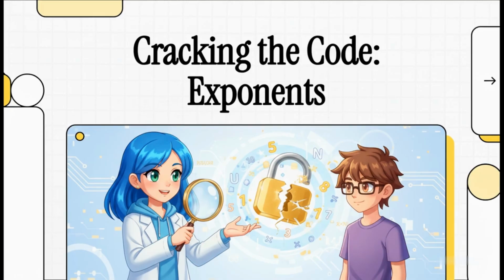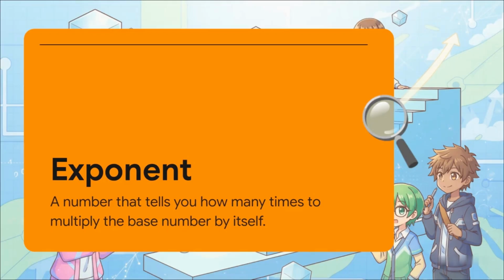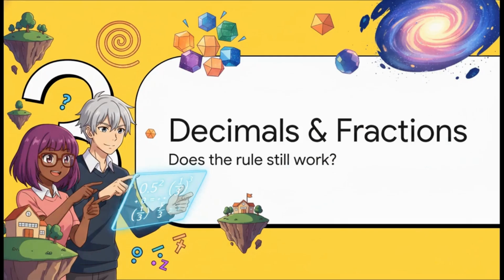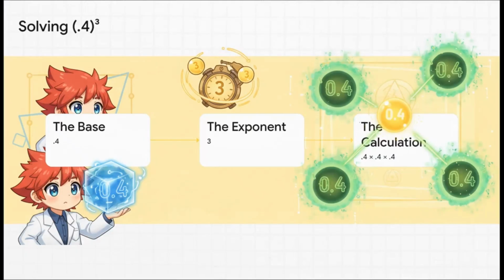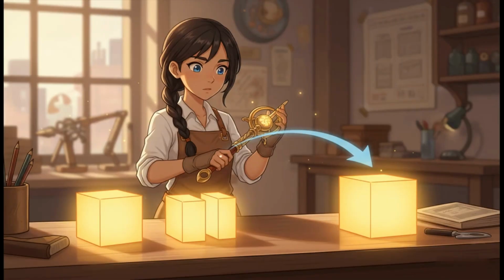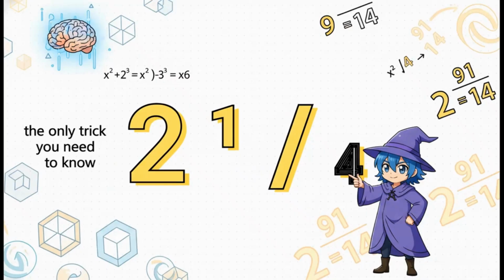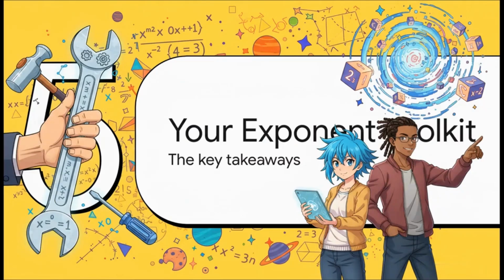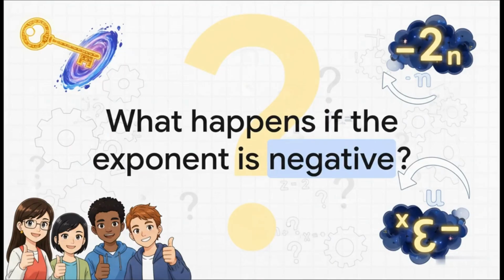1-1-3. Numbers, Sets & Operations: Bases, Exponents & Power (Examples)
A whole number raised to an exponent: 5^4, solved as 5 times 5 times 5 times 5 = 625.
A decimal raised to an exponent: (0.4)^3, solved as 0.4 times 0.4 times 0.4 = 0.064.
A proper fraction raised to an exponent: (2/3)^2, solved as (2/3) times (2/3) = (4/9).
A mixed number raised to an exponent: (1+(1/2))^2,  which is converted to (3/2) times (3/2) = (9/4) or (2+(1/4)).

2.  To find the value of the given expression: these expressions involve powers of whole numbers (e.g., (9^2), (10^5), decimals (e.g., (0.8)^2, (3.1)^2), and fractions or mixed numbers (e.g., (1/3)^2, (3+(1/10)^2).
Comparing Values: This requires two steps: a. finding the value of each of the three given expressions, and b. naming the expression that has the greatest value. Examples include comparing powers of the same base (e.g., (5^2), (5^3), and (5^4) or comparing different bases and powers (e.g., ((1.5)^3), ((1.4)^2), and ((1.2)^4).

In essence, improve your computing powers to practice problems that test computation skills and the ability to compare the magnitudes of different exponential expressions.